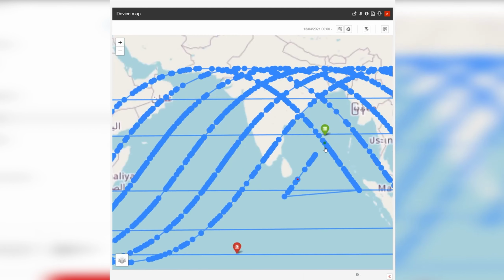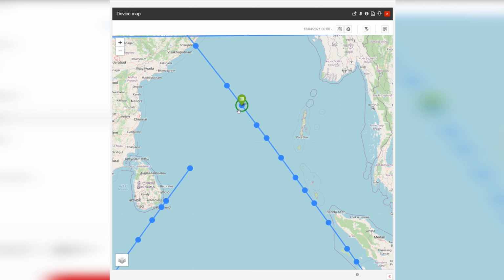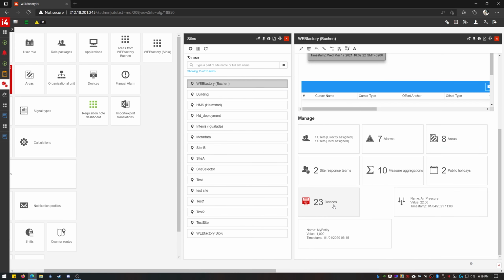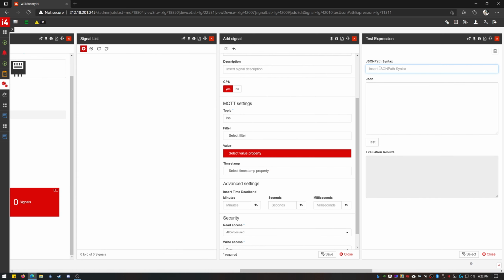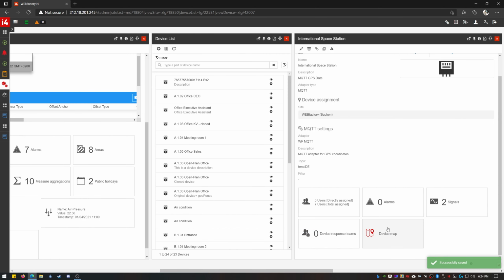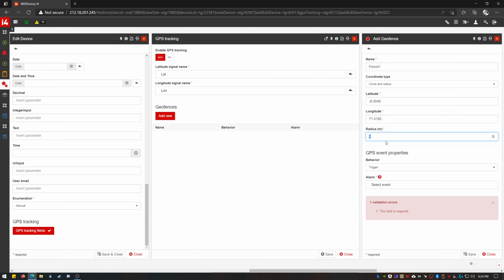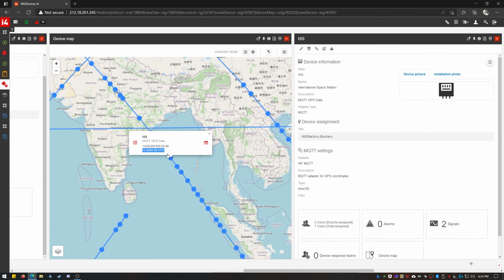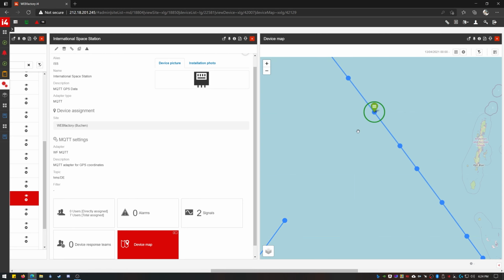Using Geo-Location of Connected Devices and Geo-Fences for Notifications in WEBfactory i4connected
In this tutorial we show you how easily you can use i4connected to track your connected devices, assets, or machines using their geographic location. You can use geofences to trigger or suppress alarms based on the device's location.